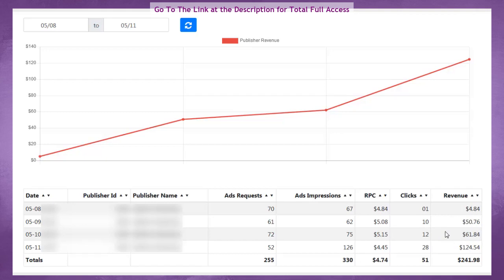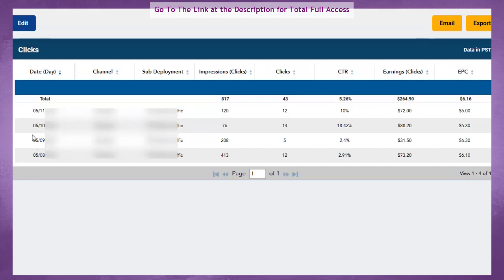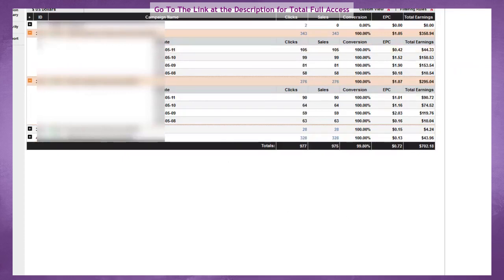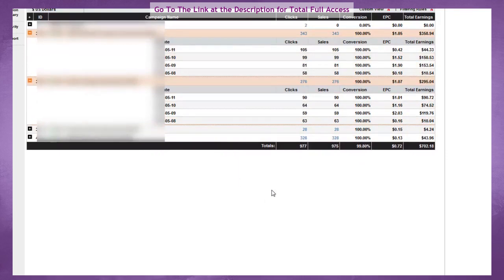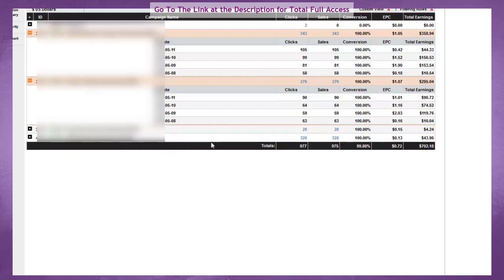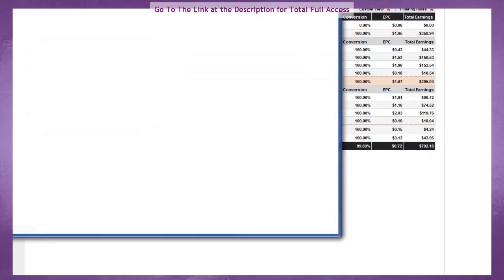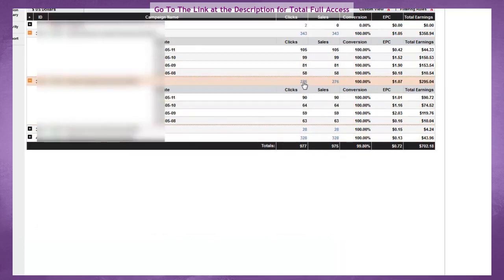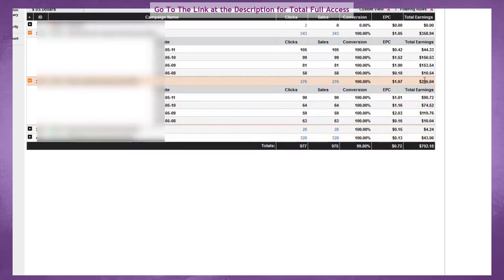Make Money Online Everyday - The Best $302+ Per Day Formula?!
(make money online everyday)

Innovative Approaches To Make Money Everyday - A Day How To Make Money - Get paid to take overviews. Taking reviews online is a simple, easy decision method of making additional money. I attempted many study locales to see which ones ...

Savvy Approaches To Make Money Everyday On The Web - On the off chance that you have a composing aptitude, you can acquire money online from home by aiding ... Everyday, new digital books are sold in the market, advertisers are composing and they ...

The most effective method to make money without taking any kind of action - Bringing in money takes work, yet you don't need to invest greatest exertion. ... At that point sell online advertisements — which you can do with, for instance — on ... You procure focuses for doing everyday things